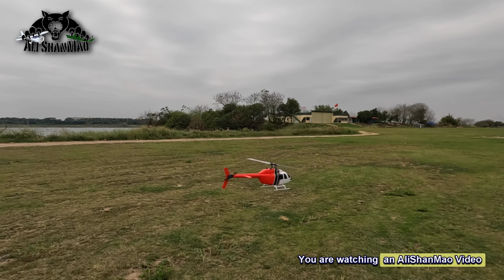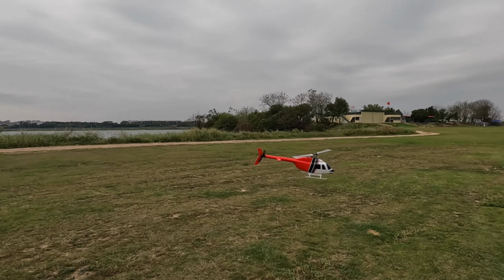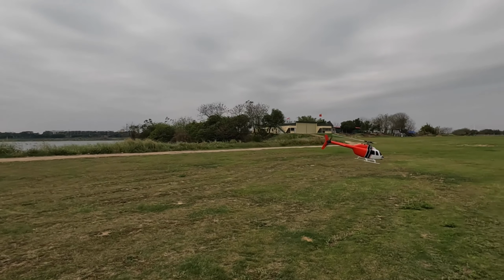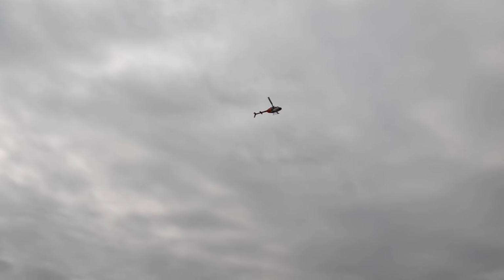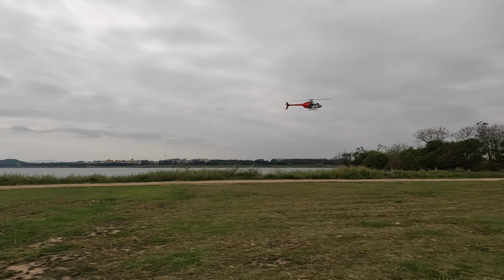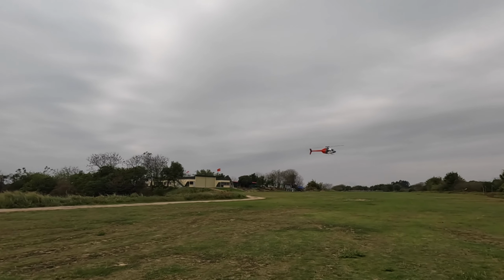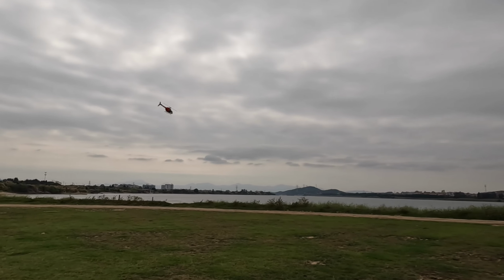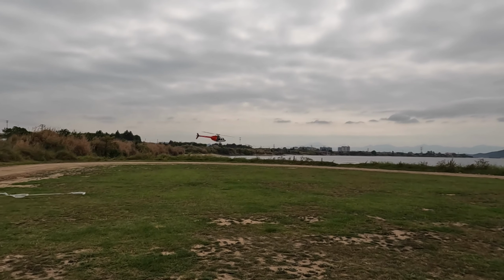New Version FlyWing Bell 206 H1 GPS RC Helicopter Flight Test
Check out the flight testing of New Version FlyWing Bell 206 H1 GPS RC Helicopter. I flew it in almost 18mph windy day. This Version has improved power combo (same used in Flywing Huey UH1) which makes this helicopter more powerful and better flight performance with unlocked H1 assist v1.9 version flash. Now FlyWing Bell 206, is more powerful, more efficient and stable even during gusty high speed winds.